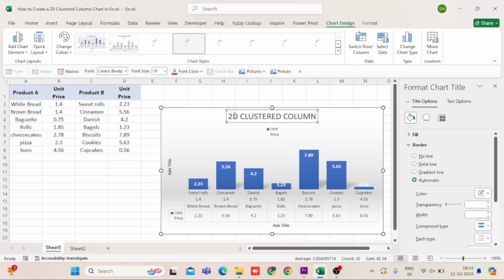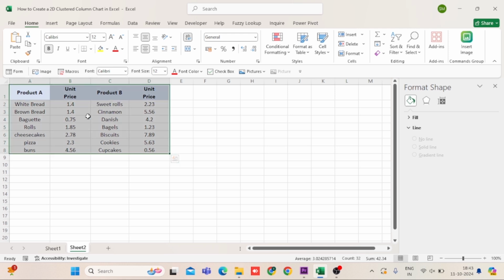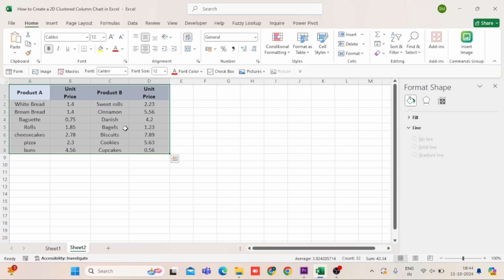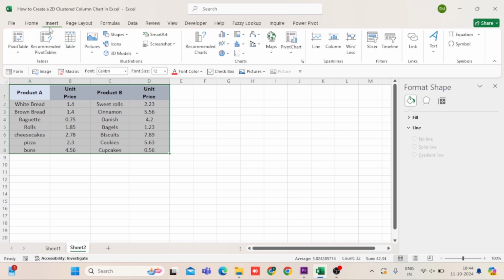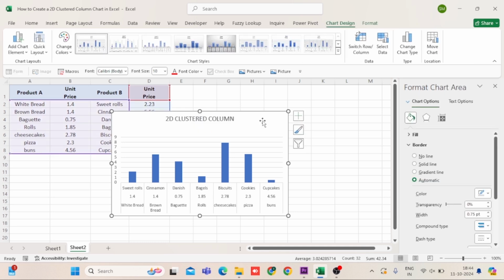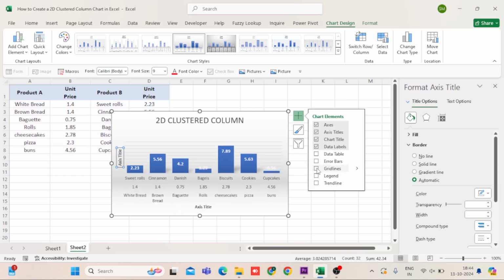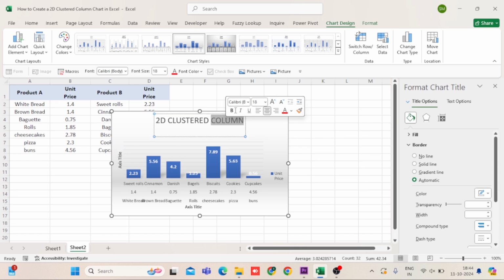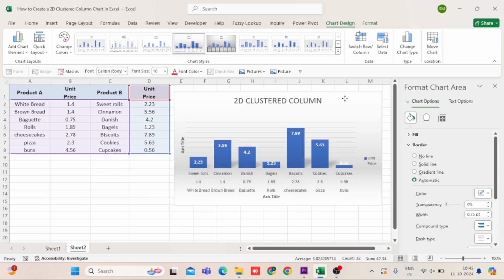Excel for Beginners | Simple Steps to Create 2D Clustered Chart in 2 Mnts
ABOUT THE TOPIC:
A 2D clustered column chart in Excel displays data using vertical bars grouped by categories, making it easy to compare values across different categories. Each set of bars represents a data series, allowing you to visually compare multiple data points side by side. It's useful for illustrating comparisons between distinct groups over the same axis, like sales over time for different products or regions.